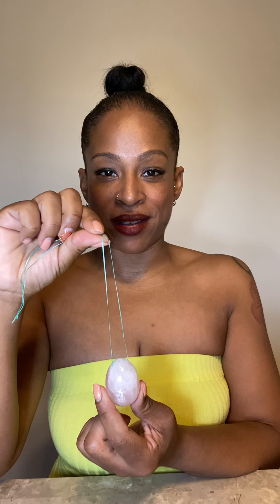Yoni Egg Practice